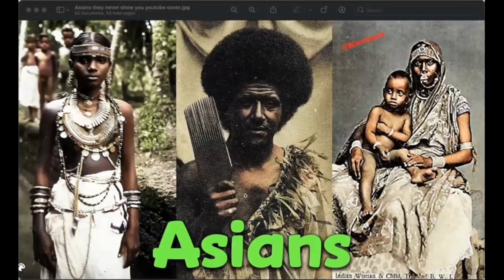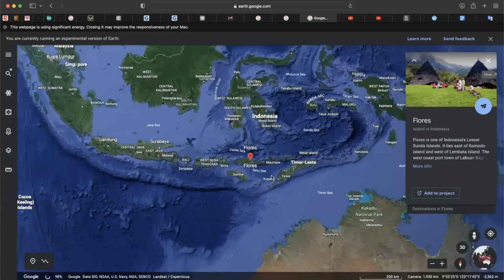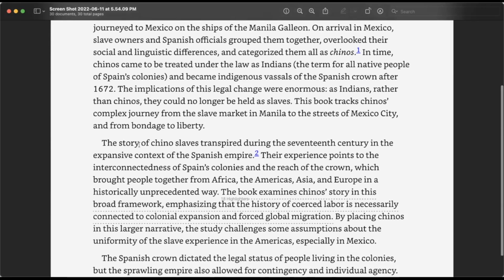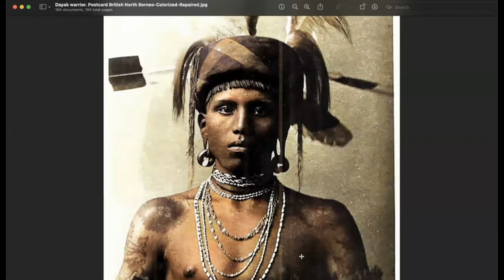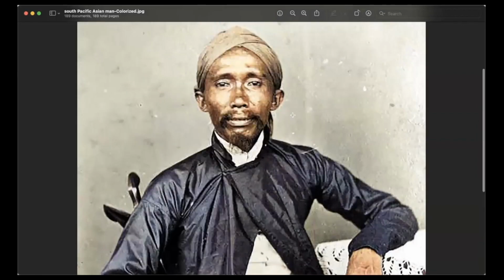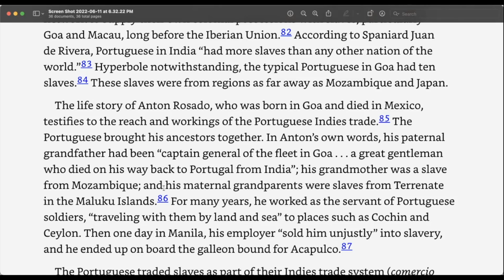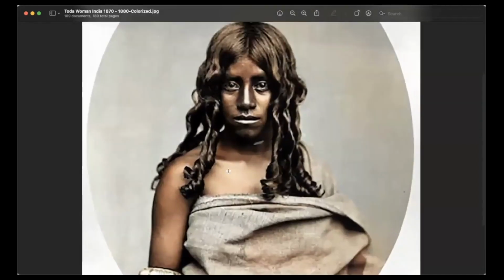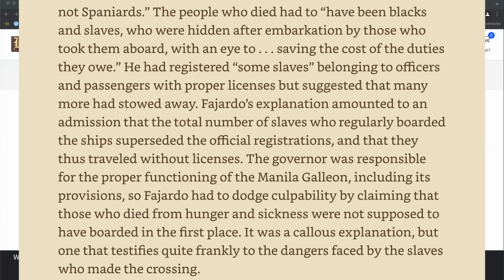Pt. 3 - The Real Slave Trade / Asians Enslaved And Labeled As Chinos, Negros, Indians & Africans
This is part 3 of this series , ( The Real Slave Trade ). In This Part We will be focusing on another of the sources for slaves, which was the south East Asian and sub Indian Continent peoples during the times of Conquest and Colonization of America. The Enslavement of the south East Asians  has been hugely sugarcoated, untold, and Hidden From History and school text books.
Many of these enslaved Asians have been forgotten and were misclassified in history as "Chinos", "negros", "Indians" and african slaves.

Companies dont take risk, They  are funded and they plan things out !
South east Asia was one of their sources for “Slaves” !!! Not Africa !!

This is a Documentary  with historical accounts, and Primary Sources.
Dont Practice Cognitive Dissonance !

Deuteronomy 28 !!